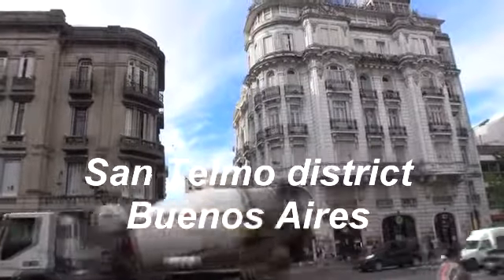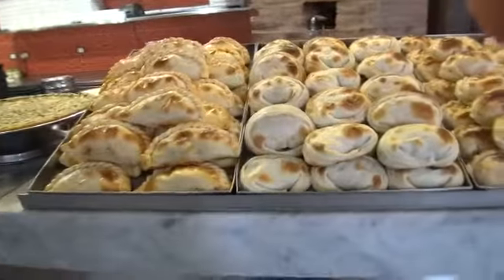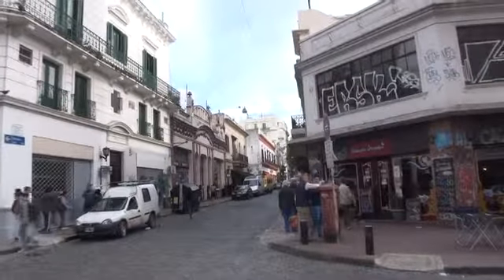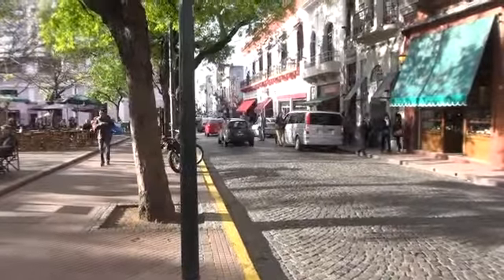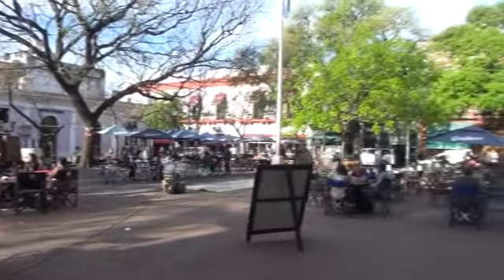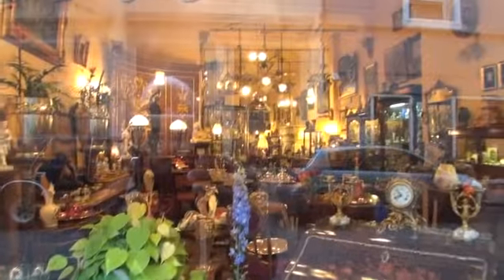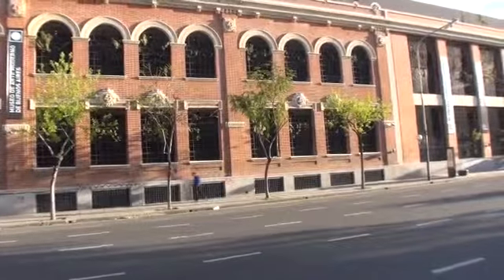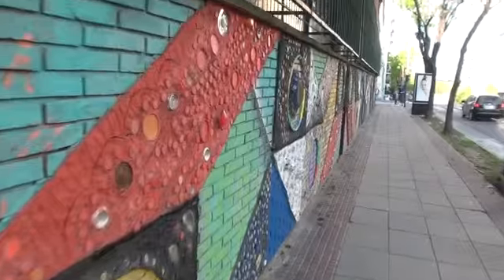PLAZA DORREGO ,San Telmo, tour, Buenos Aires, Argentina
PLAZA DORREGO ,San Telmo is a very lively district of Buenos Aires, packed with good restaurants, antique shops and pretty squares like Plaza Dorrego.